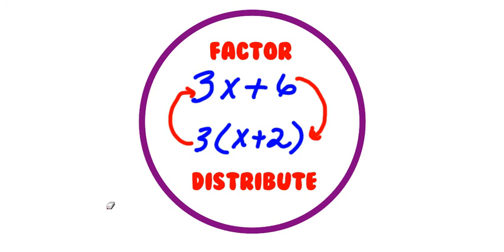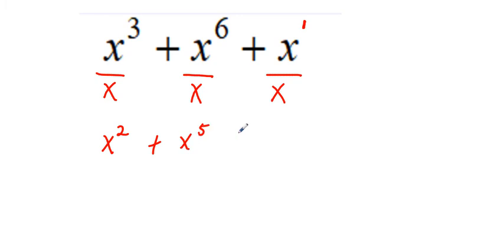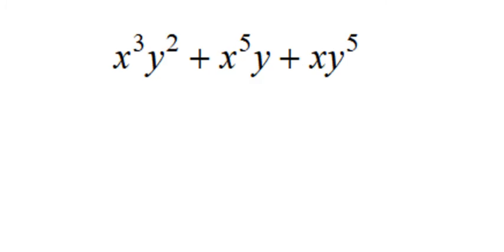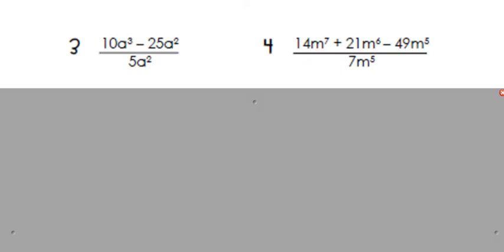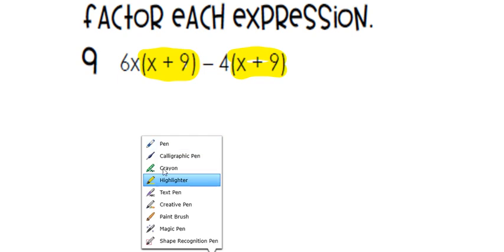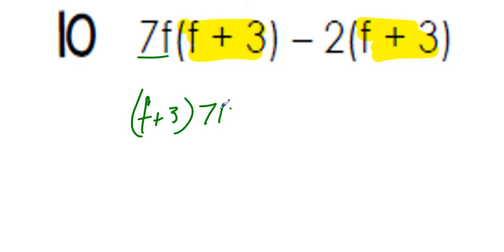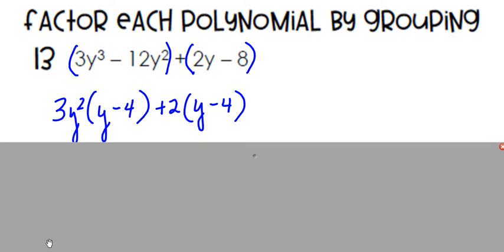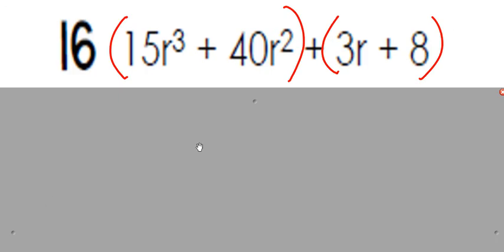Foldable Greatest Monomial and Binomial